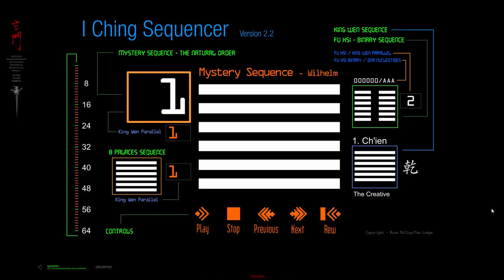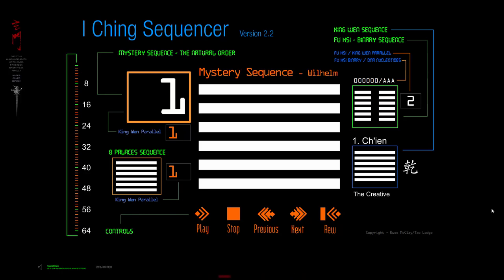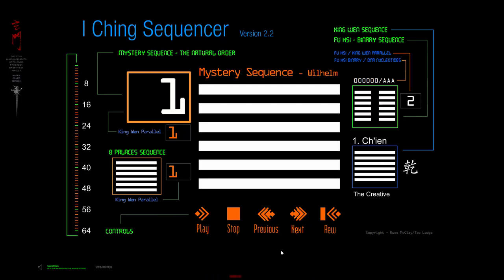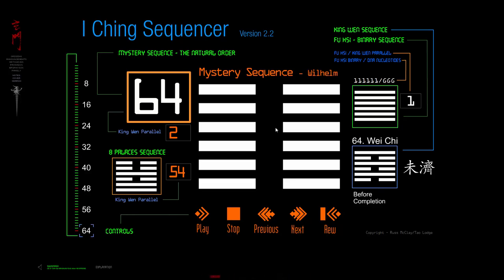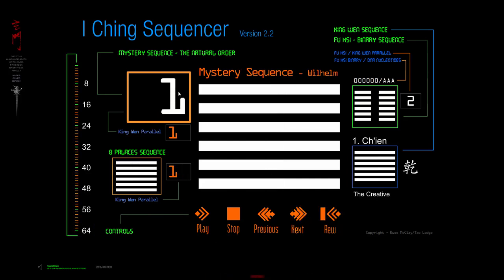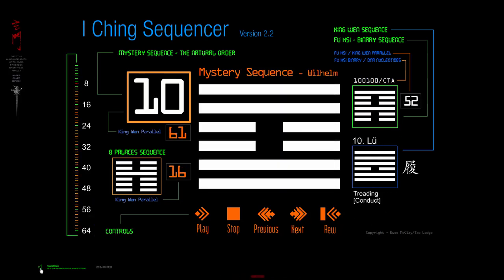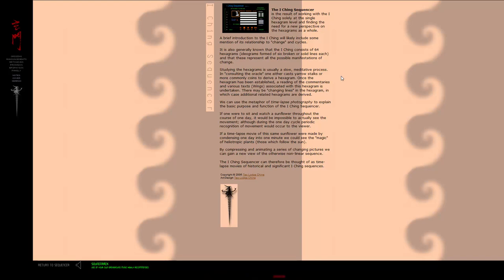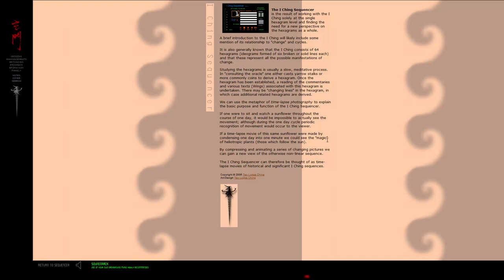I Ching Sequencer 2.2 Overview | Tao Lodge | 2020.06.23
This is an overview the I Ching Sequencer v2.2.  The sequencer was created using Flash and as the sun is going down on Flash support in major internet browsers this video was made to preserve a memory of this unusual visualization tool for the I Ching.